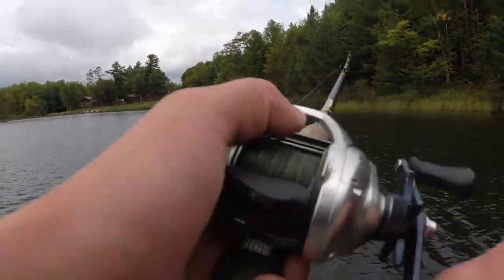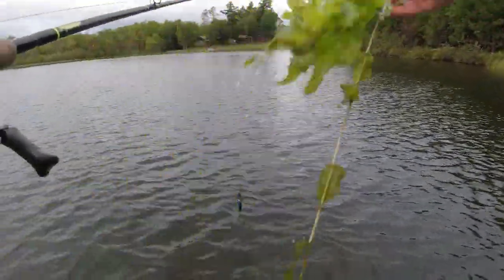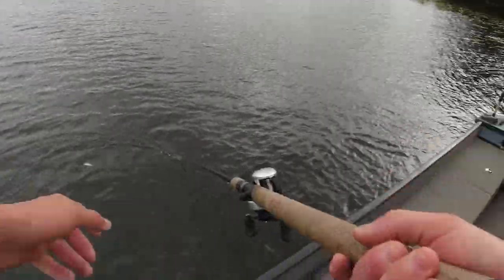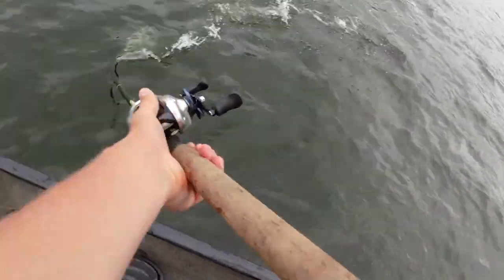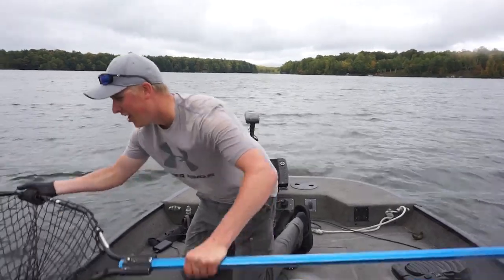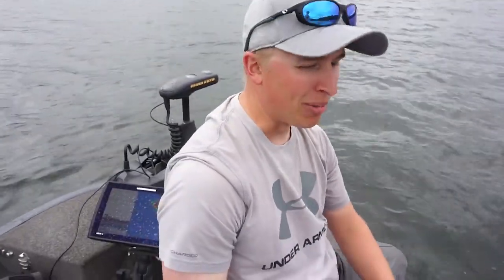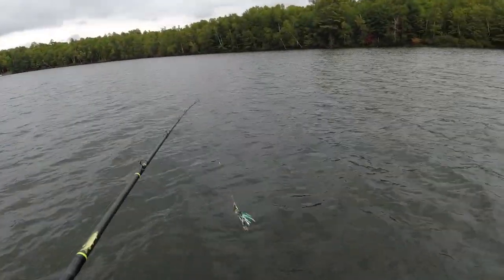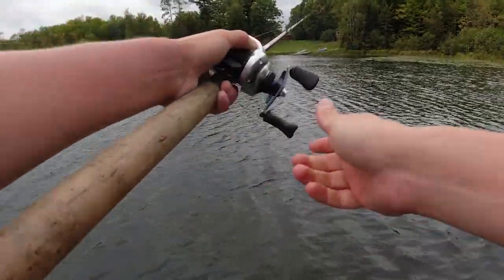Wild September Musky Morning (Part 2)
In this video, my Fiancé and I decided to take a day trip an hour or so from our house to go fish a larger body of water. It was a great, over-cast day and boy was it good for musky fishing. You will see in this two-part video multiple follows, and I was able to catch two beautiful fish! These are the days I live for!  hope you enjoy the video. Thanks so much!

September is always such a good time of year for musky fishing!

Slime o Stache